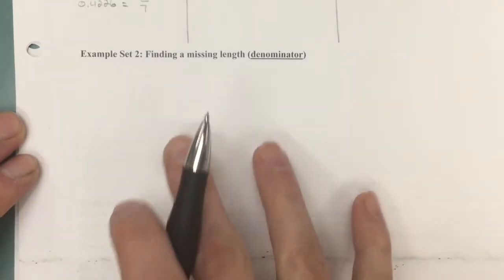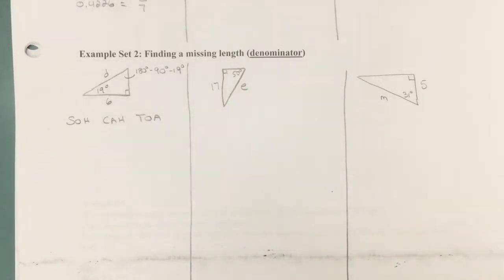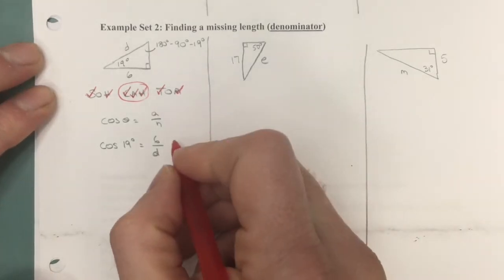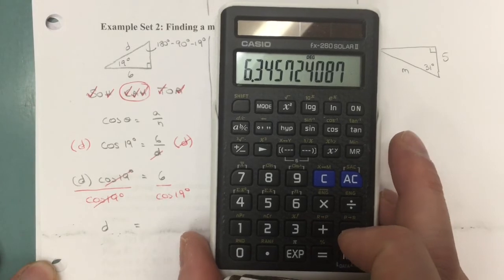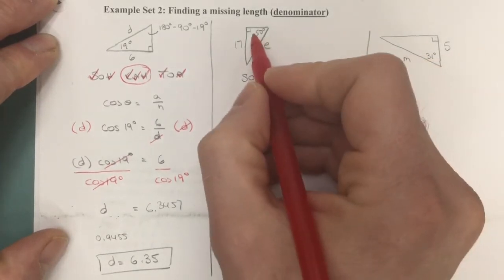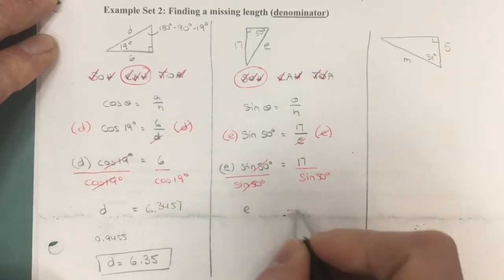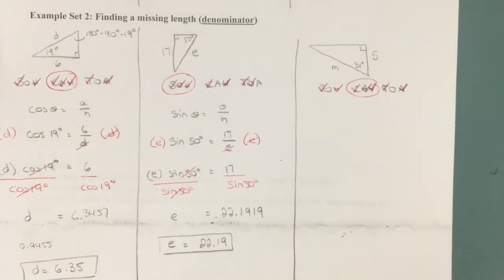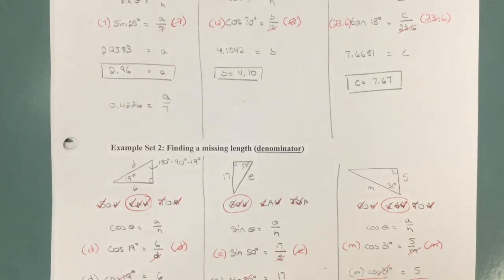T1.2 Intro to Trig (finding denominator)